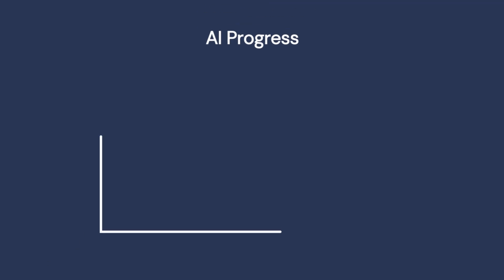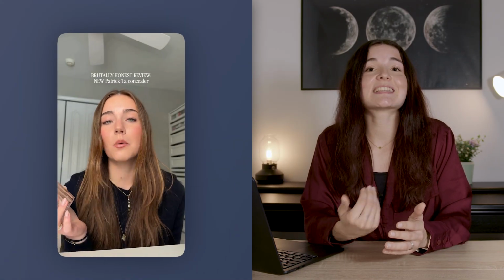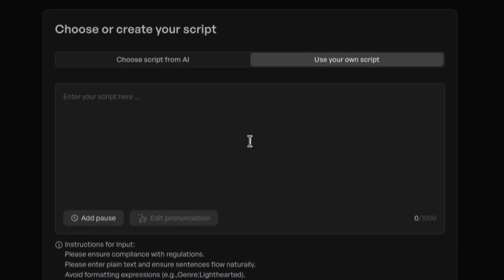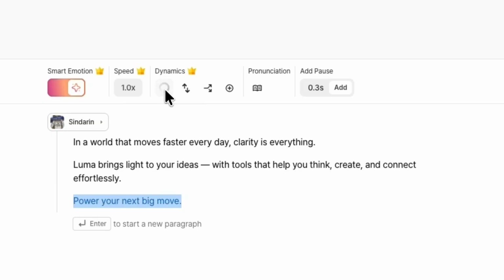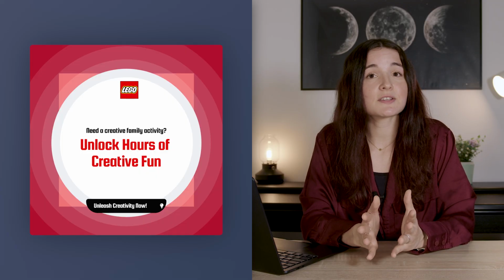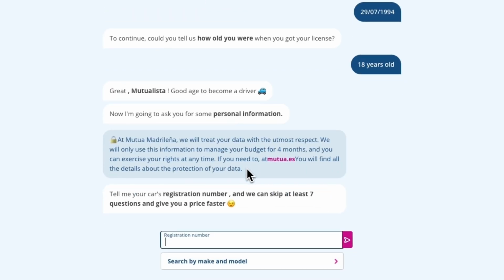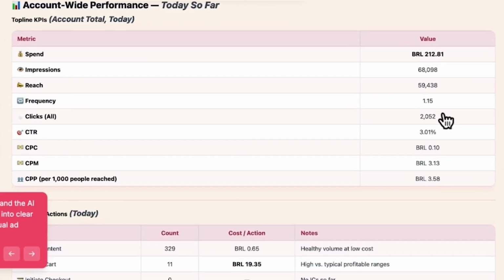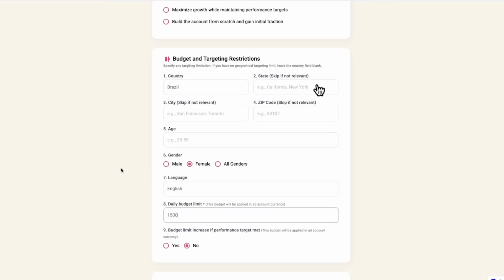5 NEW AI That Just Changed Facebook Ads Forever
Timestamps:

00:00 – Intro
00:30 – AI User Generated Content (UGC)
01:57 – AI Voiceovers
03:10 – AI Ad Creatives & Creative Fatigue
04:12 – AI Conversational Lead Capture (Landbot)
05:46 – AI Ad Analytics (Ad Amigo)
06:48 – Recap & Full AI Stack

I’m breaking down the 5 NEW AI tools that are completely transforming how I approach facebook ads ai and building a smarter ai facebook ads strategy that actually scales. If you’re running ads and struggling with performance, rising costs, or burnout from testing creatives, this is the upgrade you’ve been waiting for.

I show how I use ai ugc ads and ai user generated content to create scroll-stopping ads faster than ever, powered by realistic ai voiceovers and high-converting ai ad creatives. Tools like adcreative ai and typecast ai allow me to launch variations quickly, fight creative fatigue, and implement a real creative fatigue solution without constantly filming new content.

For funnel performance, I walk through how landbot chatbot and conversational landing pages are changing the way I approach ai lead generation. This system helps me reduce cost per lead while consistently working to improve ad conversion rates through automation and better qualification.

On the backend, I leverage ad amigo analytics to refine my facebook ads optimization, spot wasted spend, and double down on what’s converting. When combined, these ai marketing tools create a powerful small business ai stack that saves time, cuts costs, and drives more predictable results.